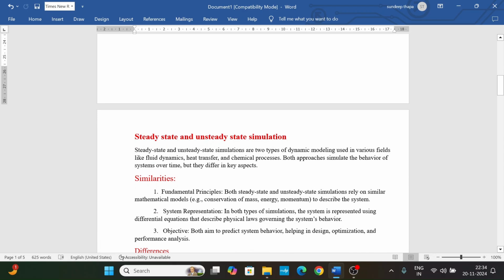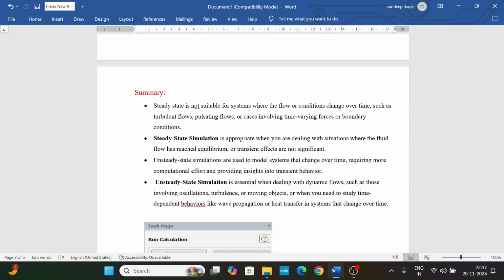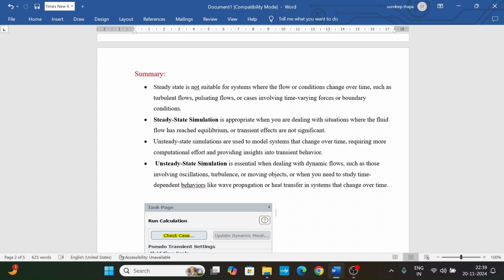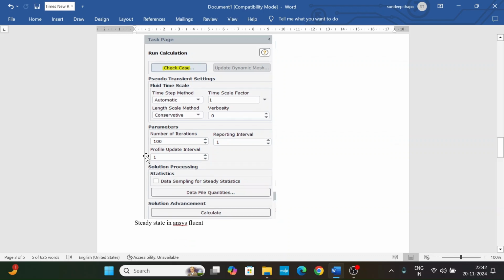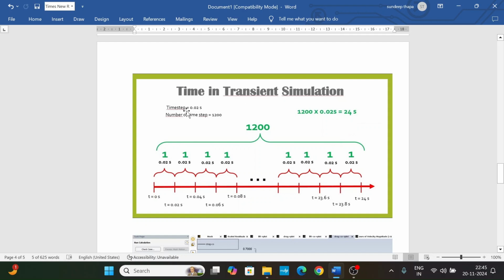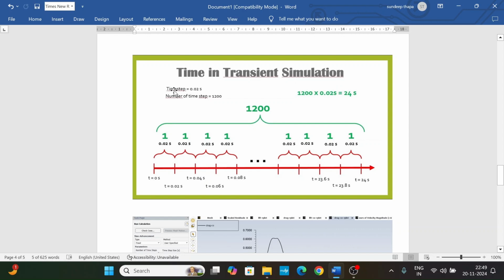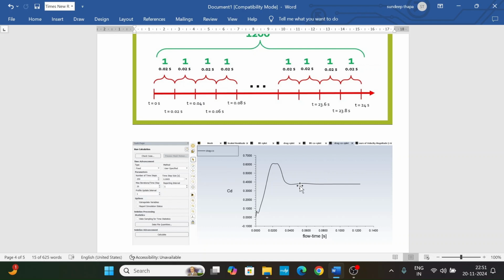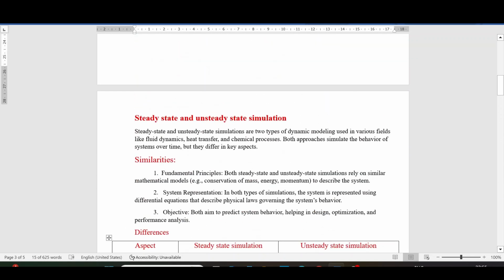Steady state & transient simulation in CFD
What is steady state simulation and transient simulation
When to stop simulation in both the cases
Detailed explanation about steady state and transient simulation
What is time stepping calculation in transient simulation Choosing between steady-state and transient modeling in CFD depends on the nature of the system and the goals of the analysis. Steady-state modeling offers simplicity and efficiency for systems where time-dependent effects are negligible, while transient modeling provides detailed insights into dynamic behavior and temporal changes.